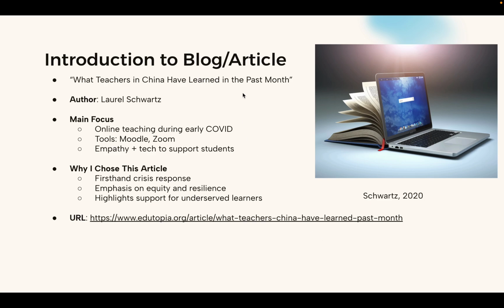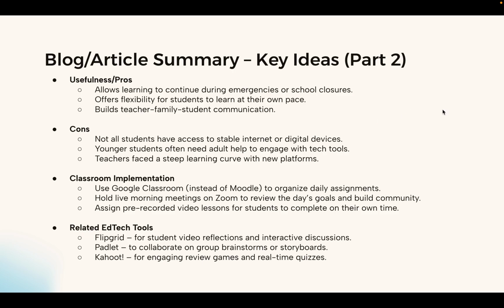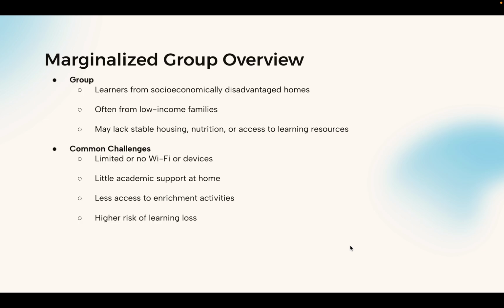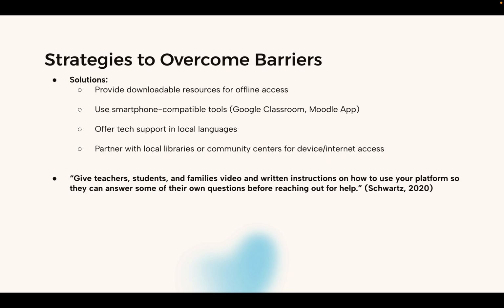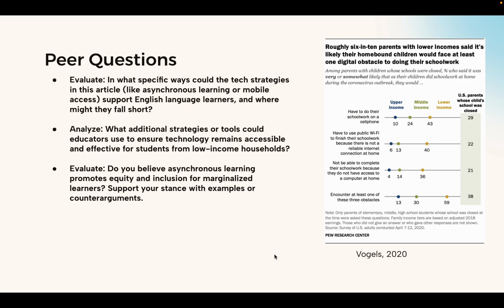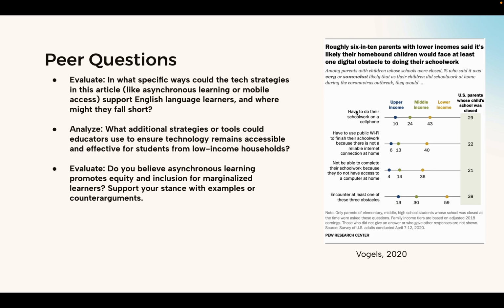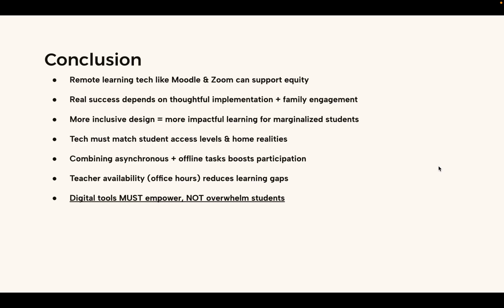Online Learning Platforms for Learners from Socioeconomically Disadvantaged Communities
My EdTech Resource Review focuses on how online learning platforms like Zoom and Moodle can support students from socioeconomically disadvantaged communities. I analyzed Laurel Schwartz’s article about how teachers in China adapted during the early COVID-19 pandemic, using tech tools with empathy and flexibility. The review highlights both the benefits and barriers of remote learning, especially for students lacking stable internet or devices. I explored learning theories like constructivism and provided practical strategies to overcome tech access challenges. Overall, my review emphasizes that thoughtful, inclusive implementation of educational technology can promote equity and engagement for marginalized learners.